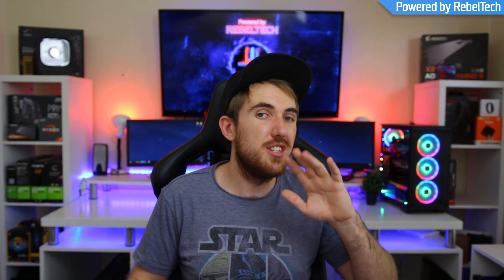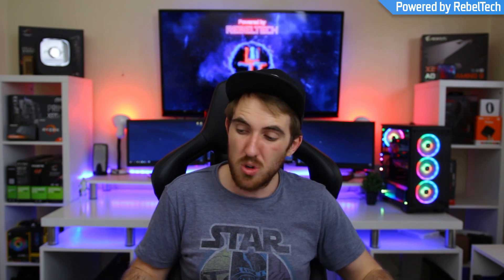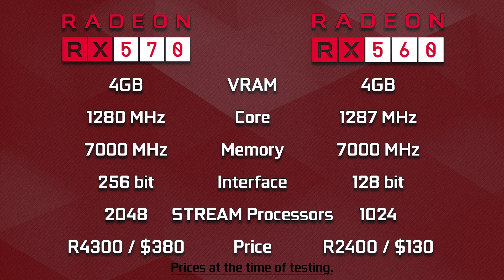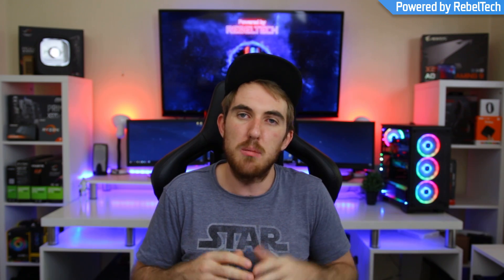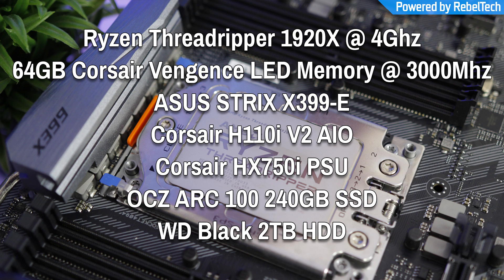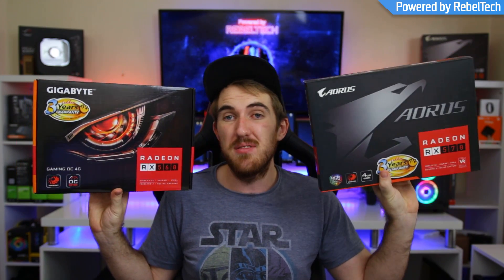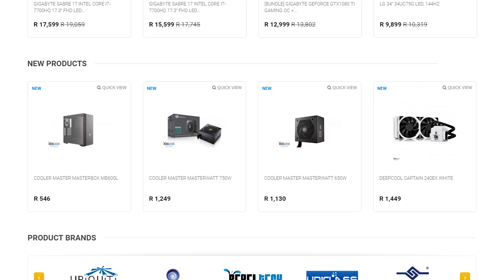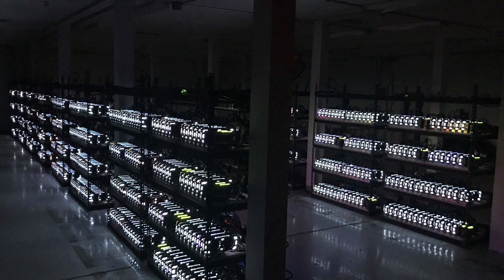AMD RX560 VS RX570 - GPU WARS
Struggling to choose between the RX560 and RX570 for your new system?
Let's find out who performs better

►RebelTech
RX560

►Amazon
RX560

Background Music
NCS Colors [Album Mix]